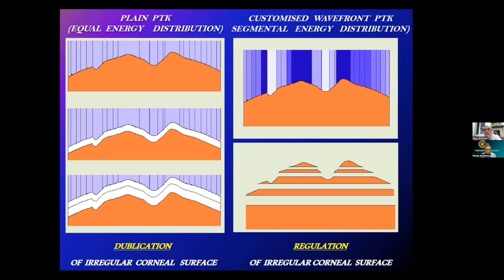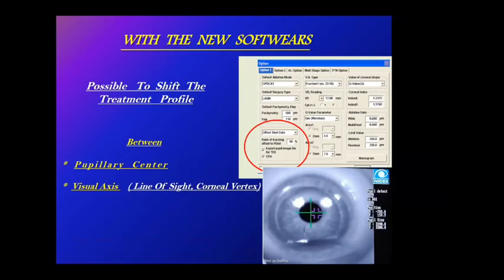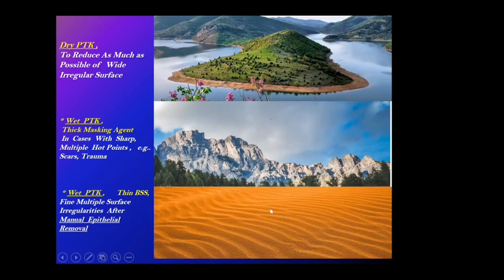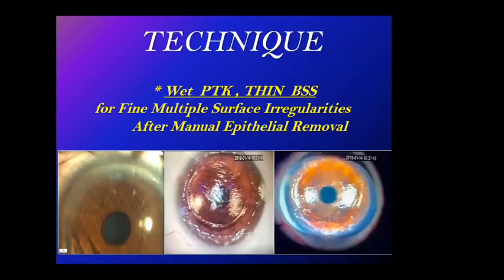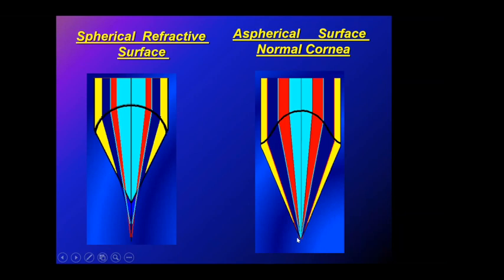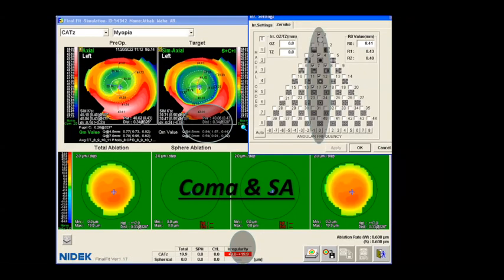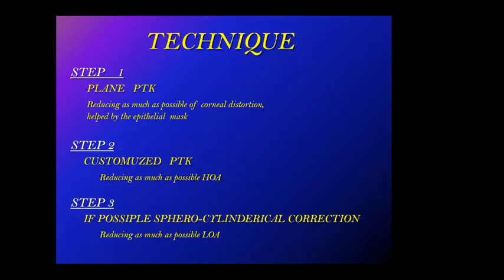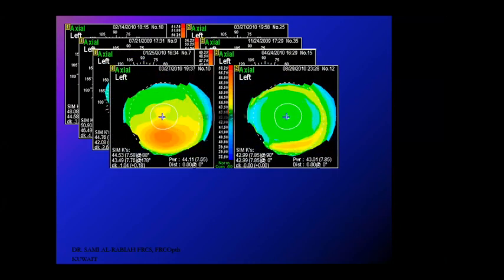Laser treatment of the irregular cornea - Dr Sami Alrabiah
PTK, Topoguided, wavefront guided laser treatment of the irregular cornea.